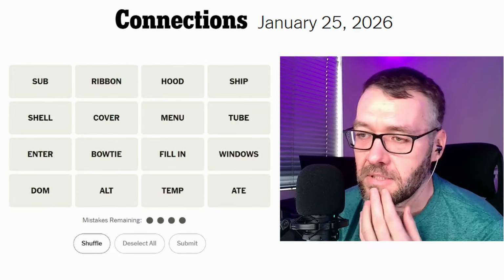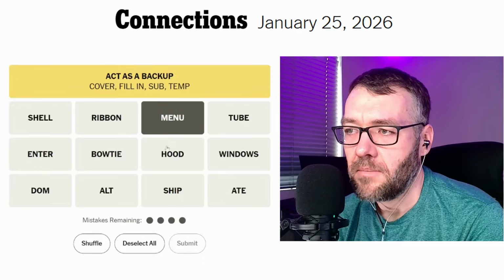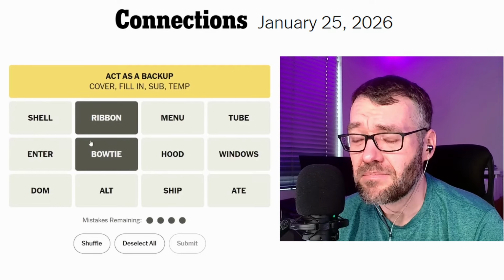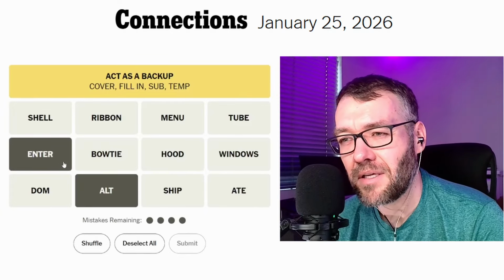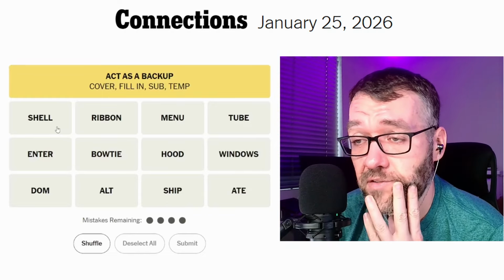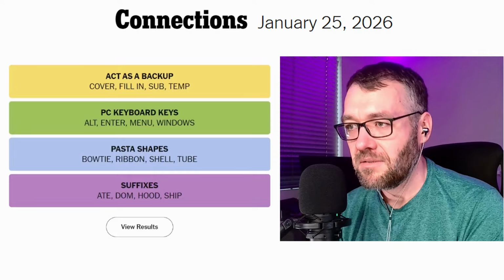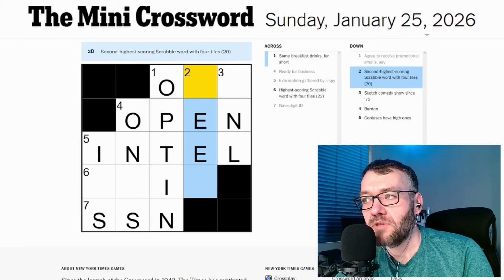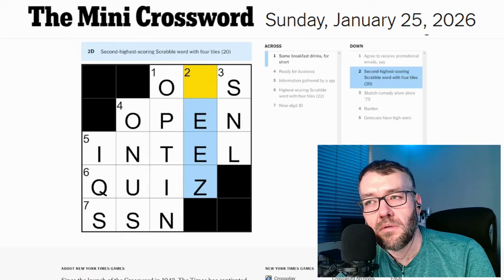A Bad Day - The New York Times Games - Sunday 01/25/26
The New York Times Games including Connections, The Mini Crossword & Pips for January 25, 2026

0:00 Connections
08:35 Mini Crossword
10:36 Pips